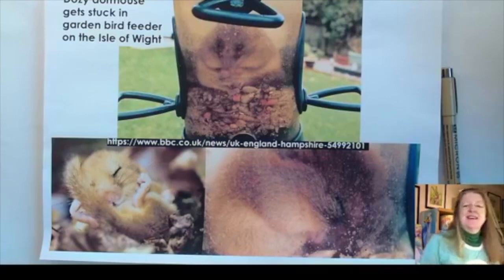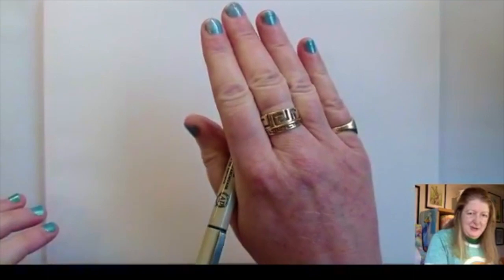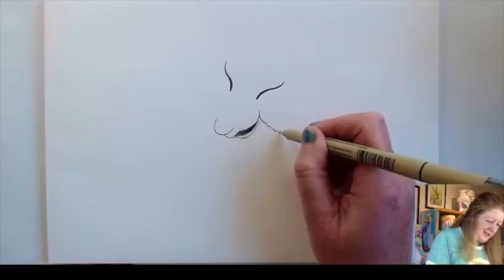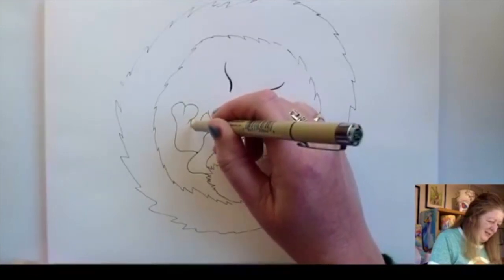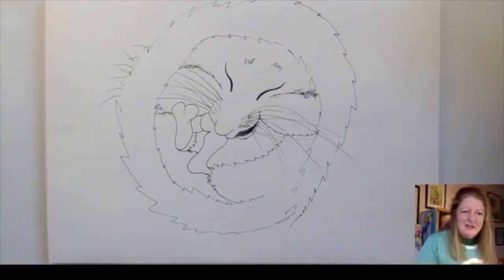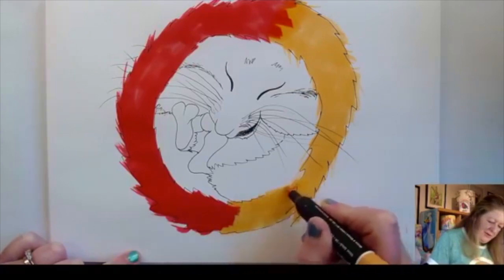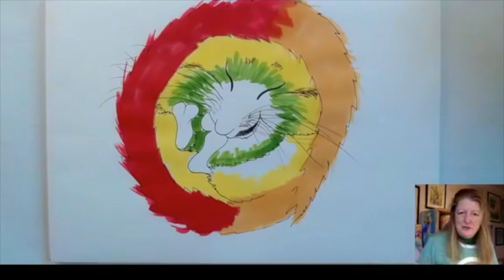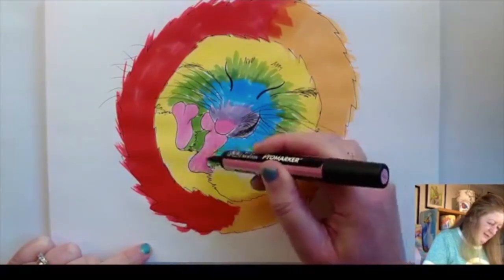Paint a Rainbow Dozy Dormouse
Today, as part of our Lockdown 2.0 rainbow animal art sessions, we are painting a Dozy Dormouse.